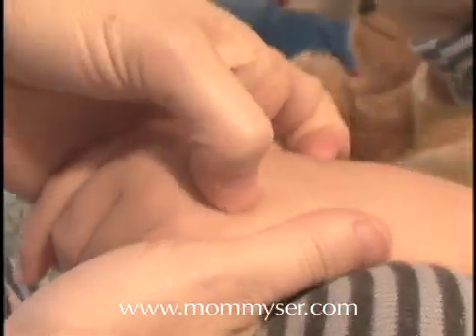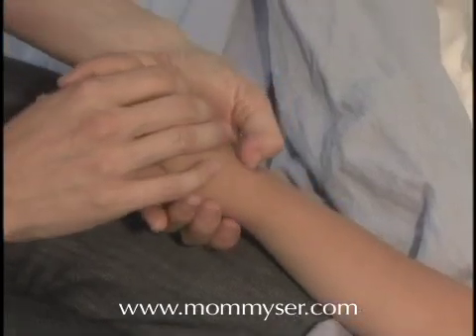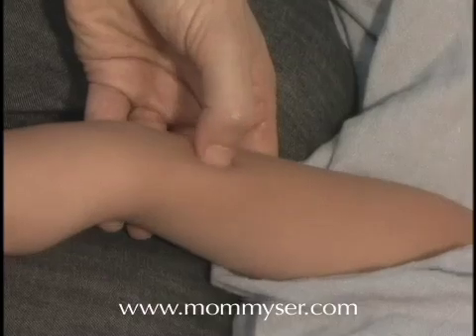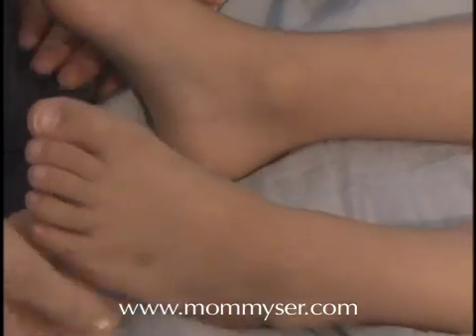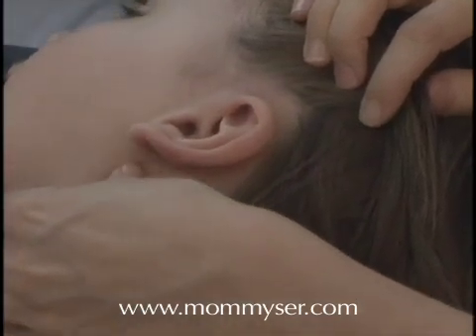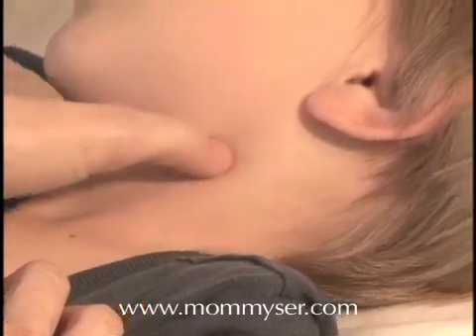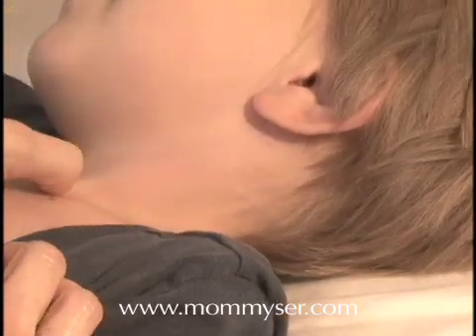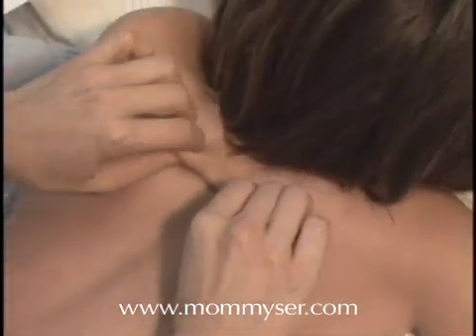EARACHE: Mommys ER, Natural Children's Healthcare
Holistic pediatrics expert Jennifer Crain, L.Ac. teaches safe, simple, at-home methods to treat common children's ailments naturally. This episode explores treatment options for your child's earache.